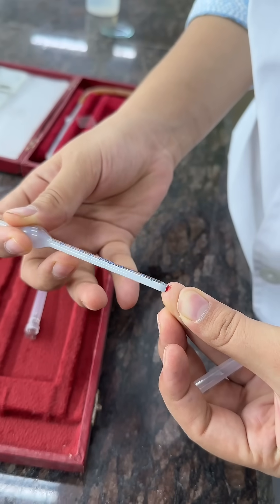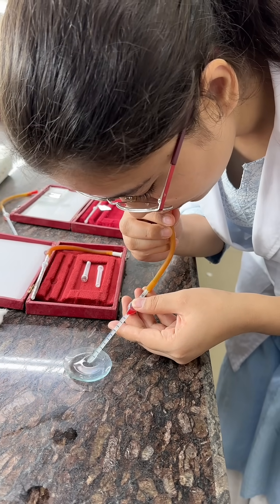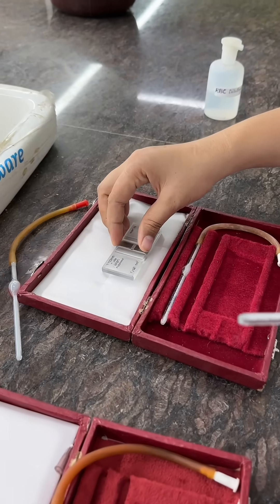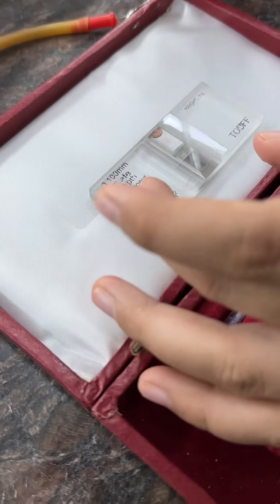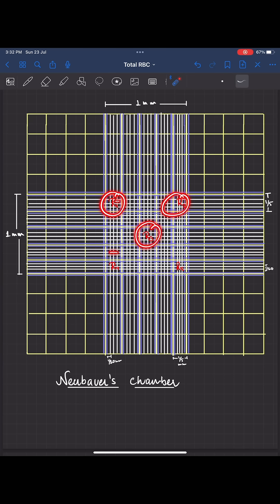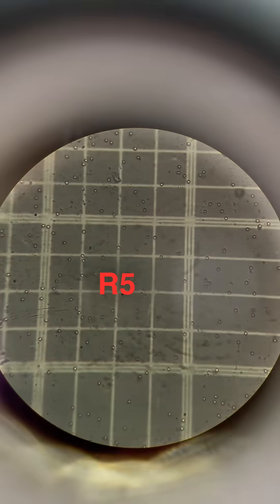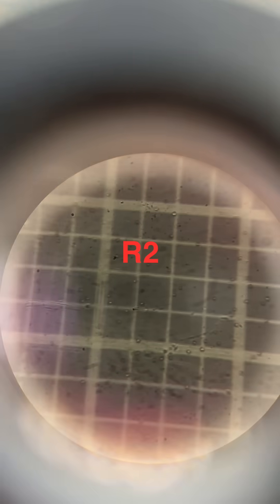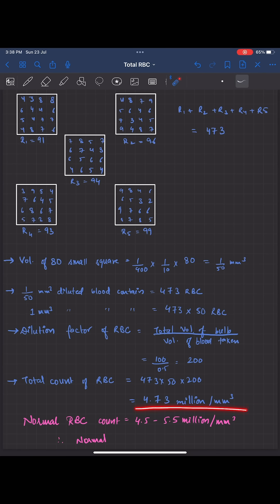Total RBC count by using haemocytometer in Neubauers chamber with calculations